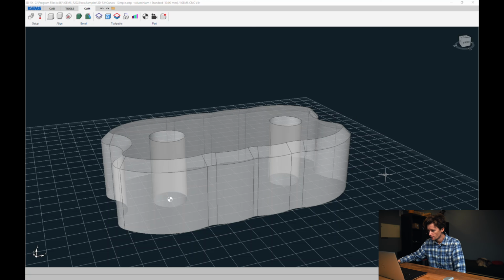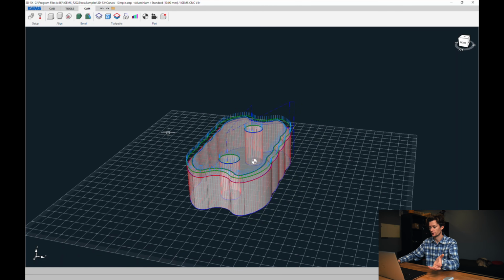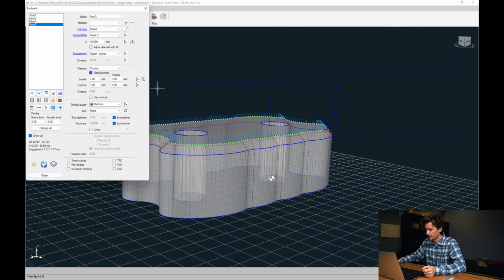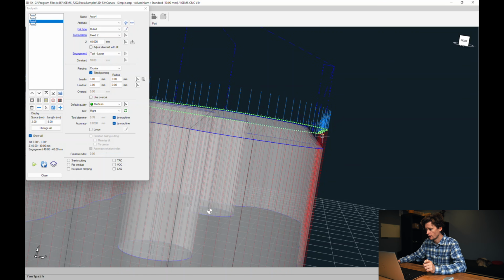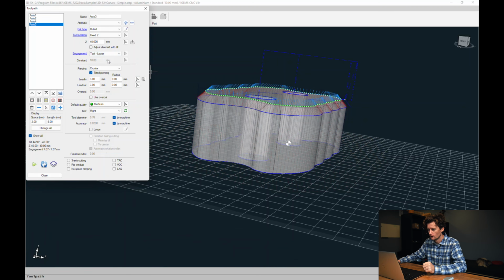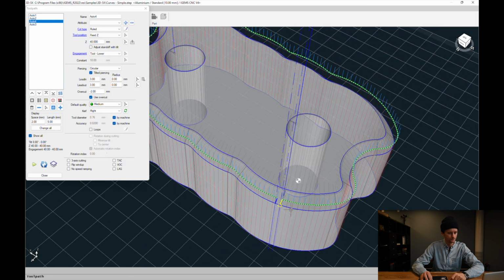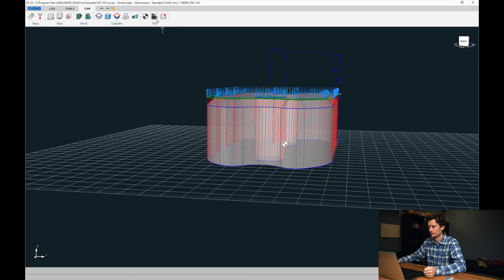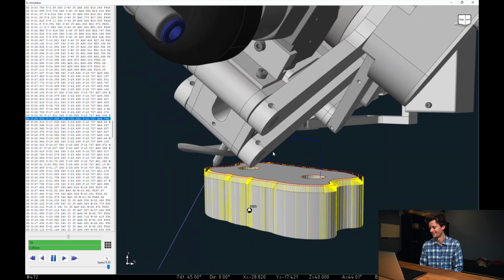3D Curves Simple